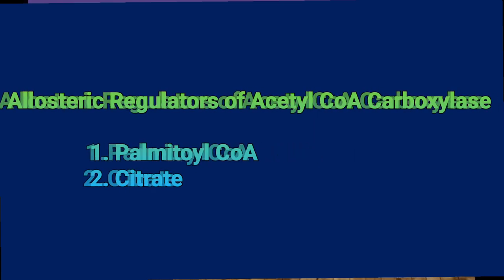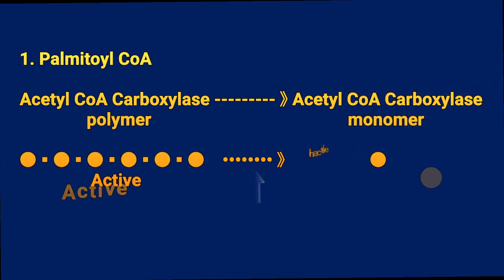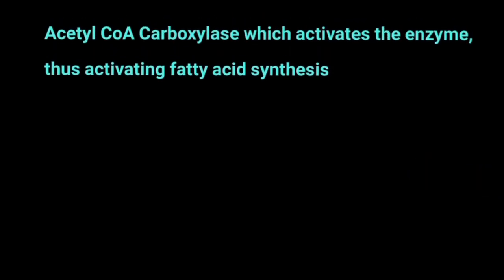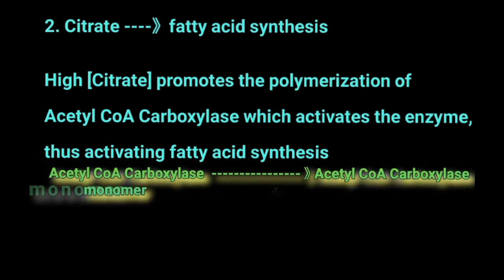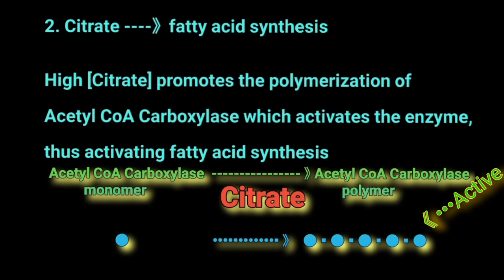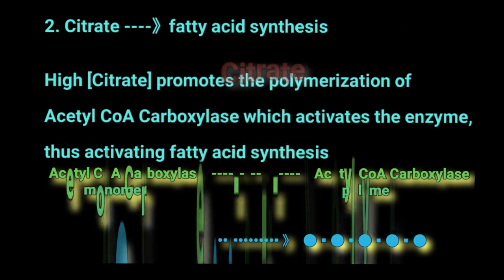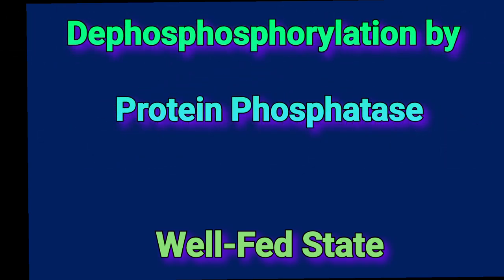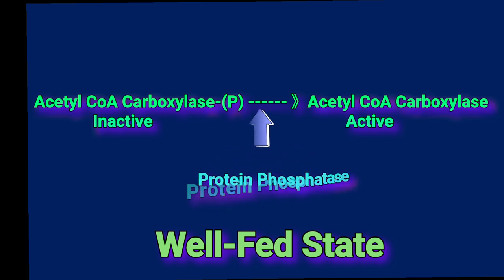Regulation of Acetyl CoA Carboxylase @Metabolism Made Easy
This podcast describes the regulation of Acetyl CoA Carboxylase allosterically and by phosphorylation.